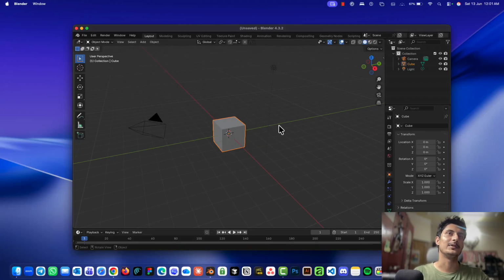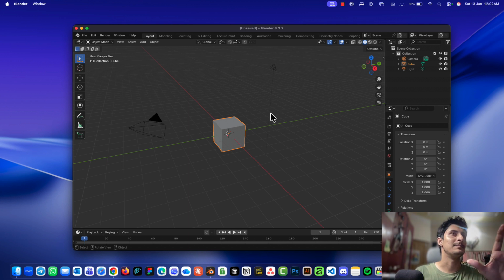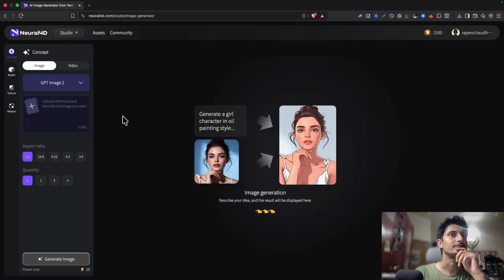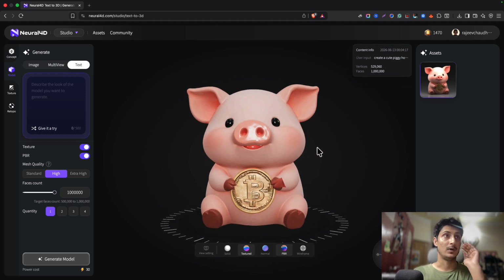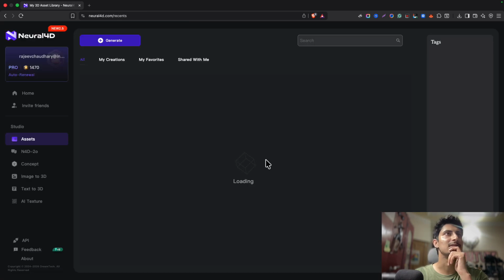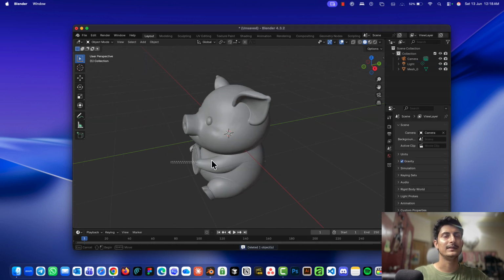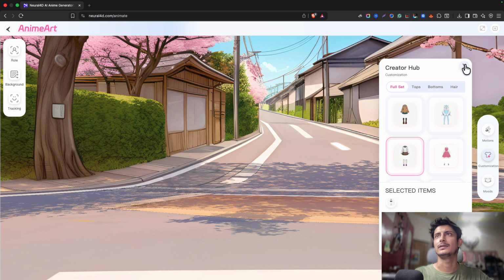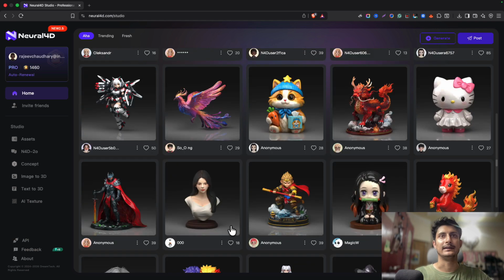How to Generate 3D Models with AI | Text to 3D, Image to 3D, Blender & Unity Assets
In this Neural4D tutorial, I explore one of the most powerful AI 3D generation platforms available today.

Neural4D allows you to generate production-ready 3D models from simple text prompts or images. Whether you're a game developer, 3D artist, Blender user, Unity developer, or content creator, Neural4D can significantly speed up your workflow.

🔥 Features Covered in This Video:
✔️ Text to 3D Model Generation
✔️ Image to 3D Model Creation
✔️ Anime Art Generation
✔️ Asset Download & Export Options
✔️ Blender Workflow Integration
✔️ Unity & Game Development Assets
✔️ Production-Ready 3D Models
✔️ AI-Powered Creative Tools

Neural4D makes it possible to convert text prompts and images into detailed 3D assets that can be exported and used in Blender, Unity, Unreal Engine, 3D printing workflows, and other professional pipelines. The platform also includes AI image generation, video generation, anime art creation, and a growing collection of AI creative tools.

If you're interested in AI tools, 3D modeling, game development, Blender workflows, or creating digital assets faster, this walkthrough will help you understand what Neural4D can do.

🎓 Welcome to Study Read Educate!

Explore 100% free tutorials on HTML, CSS, Python, JavaScript, Figma & more.

Thanks for being part of this learning journey! 😊